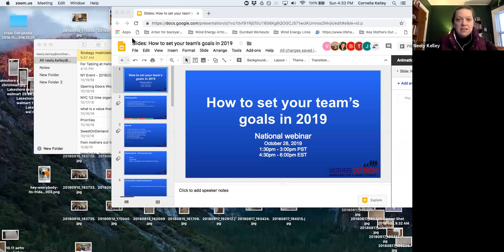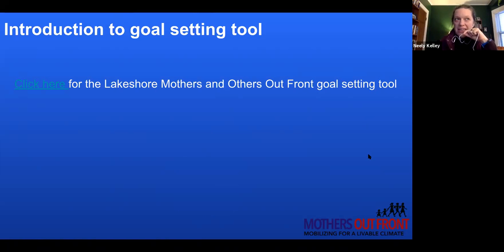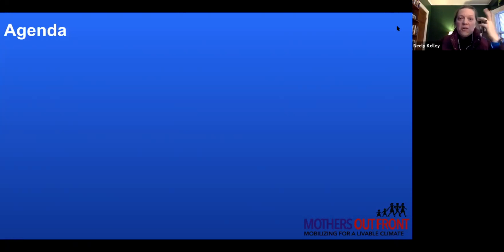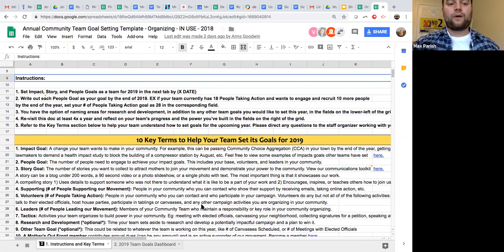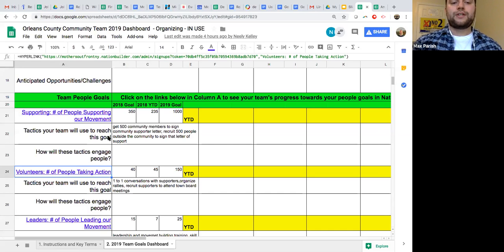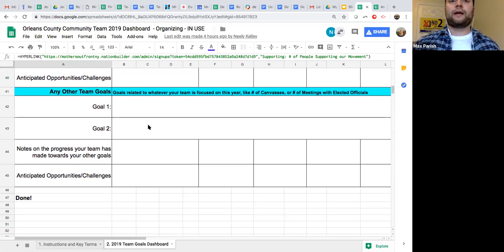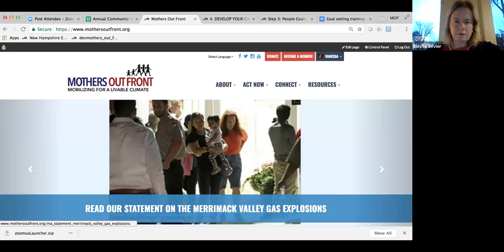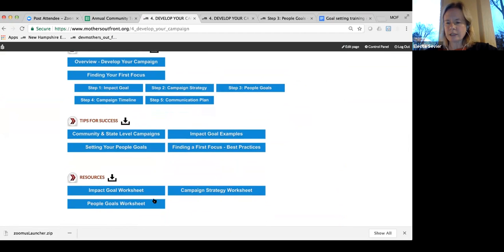Using the Goal Setting tools with Mothers Out Front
Find out how to set goals and make things happen with your community team! This training was recorded on October 28, 2018 for Mothers Out Front teams getting ready for the next year's actions.